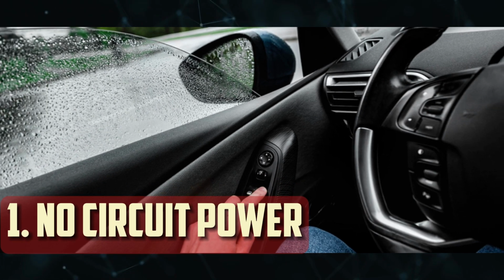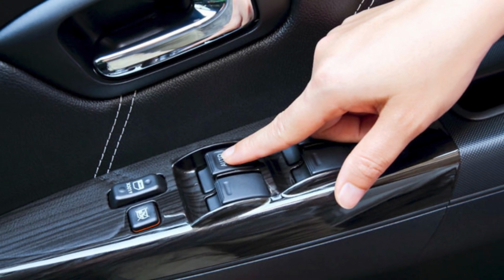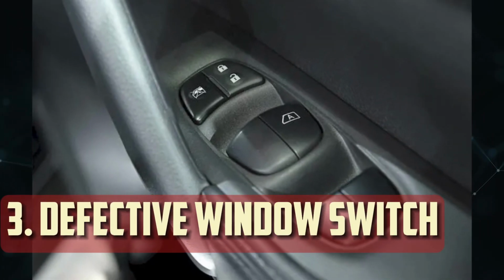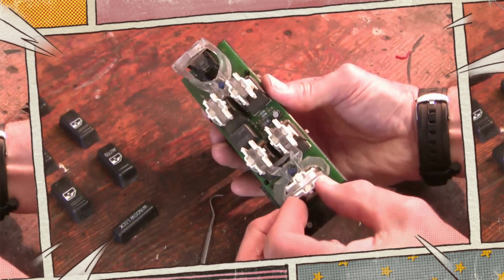4 Causes A Car Window Won’t Roll Up & How to Fix?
Let's examine the most typical reasons why a window won't roll up, how to resolve each one, and how to manually roll the window up until the issue is resolved.

Timecode:
00:00:00 - Short intro
00:00:25 - No Circuit Power
00:01:22 - Defective Window Motor
00:02:11 - Defective Window Switch
00:03:11 - Damaged Window Regulator
00:04:05 - How to Get a Power Window Up Manually